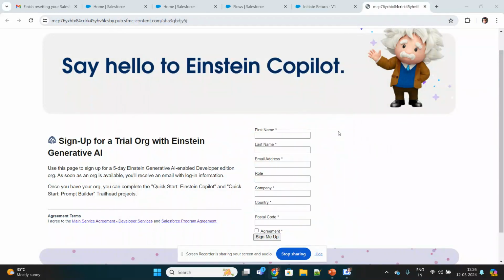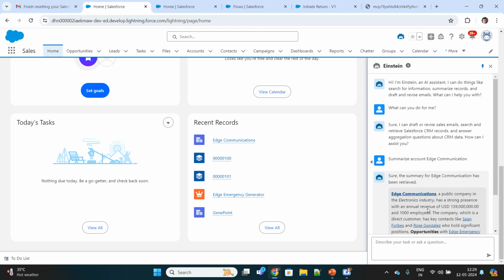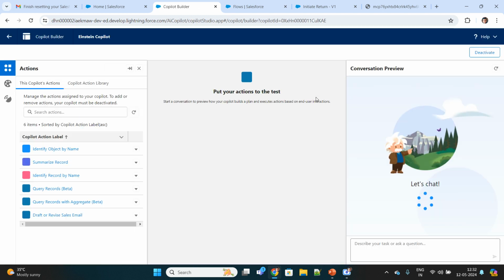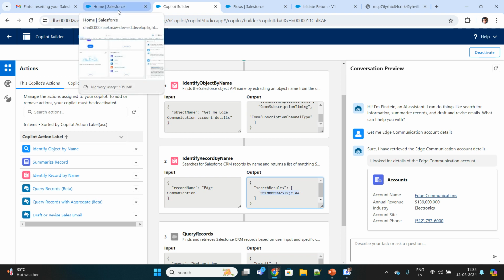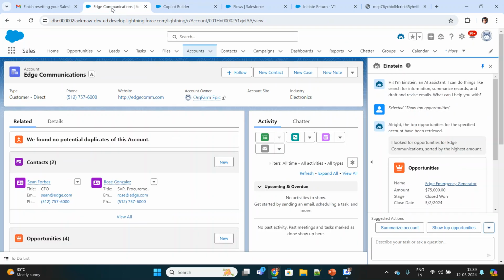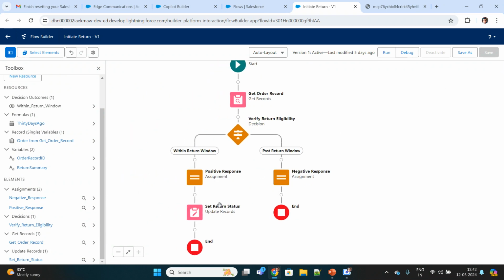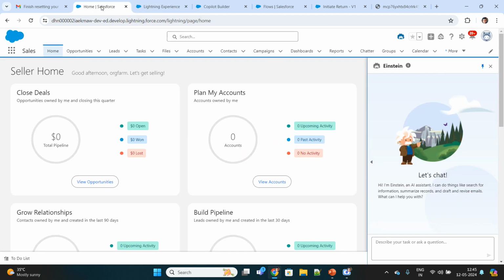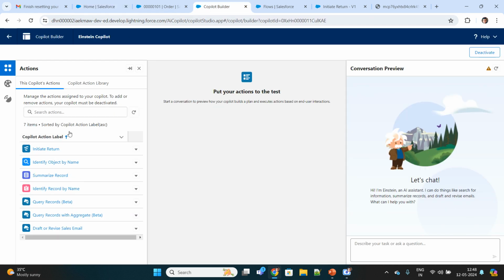Learn and get hands on exposure to Einstein Copilot (Salesforce Generative AI tool)!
Learn to enable, setup,  configure, customize and use Einstein Copilot (Salesforce generative AI tool) for high productivity